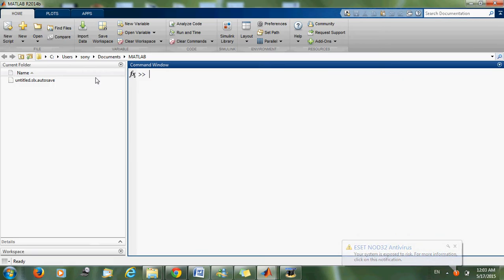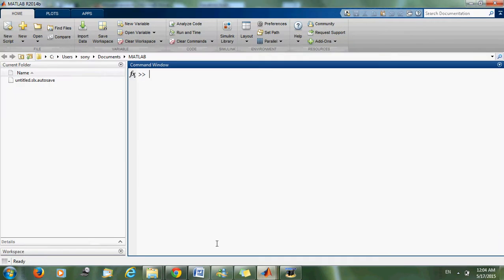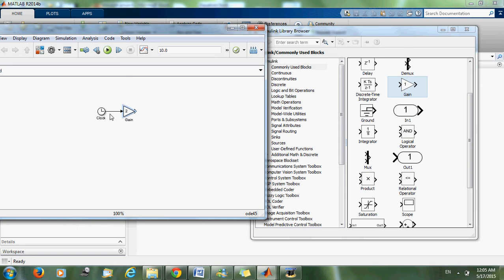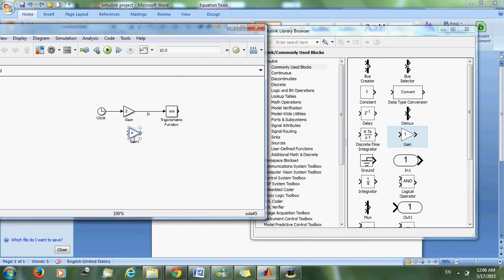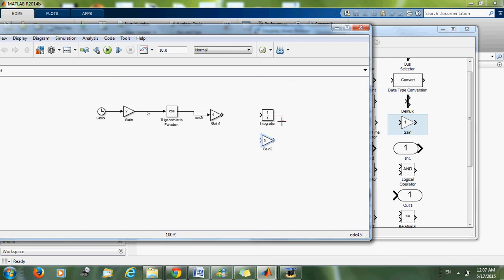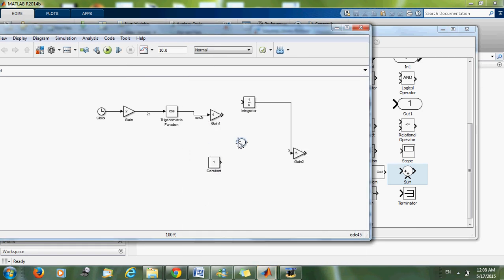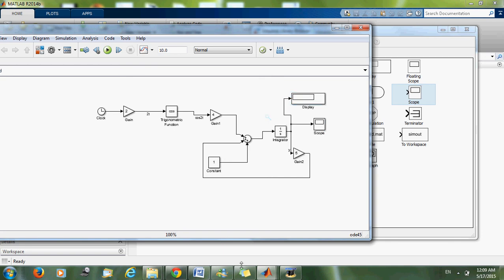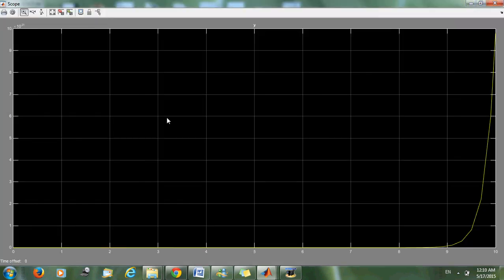SIMULINK Tutorial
Tutorial on using SIMULINK